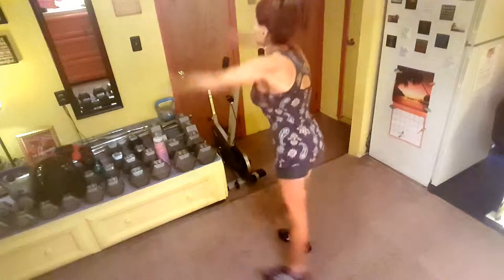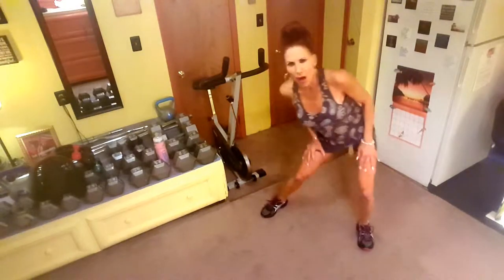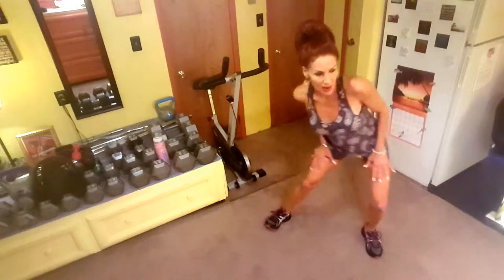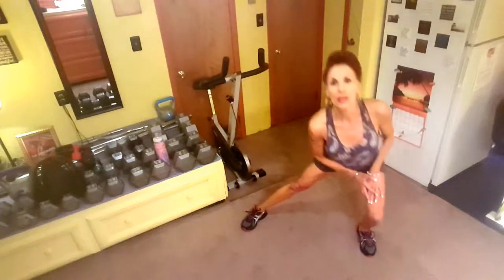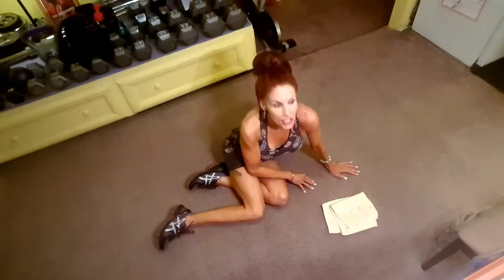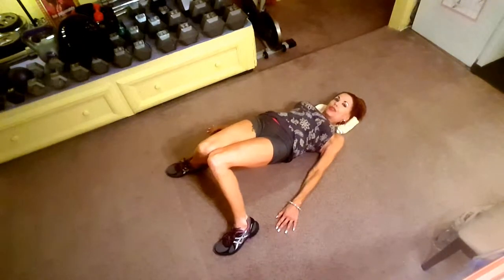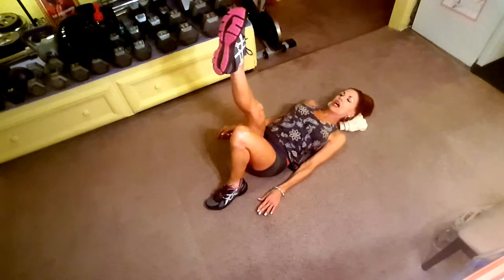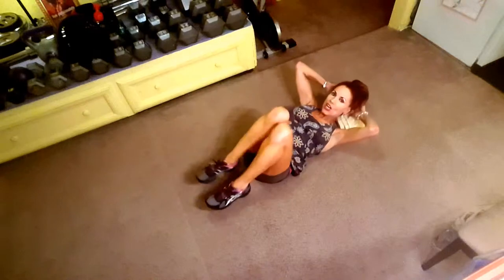Butt Workout At Home!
FITNESS TRAINER. This is a follow along with me butt firming and lifting video that will take 10-15 minutes. In that time frame it is very effective in toning and shaping your buttocks.